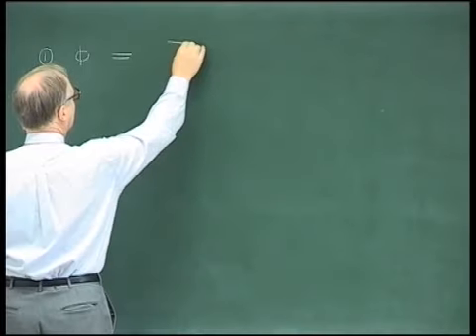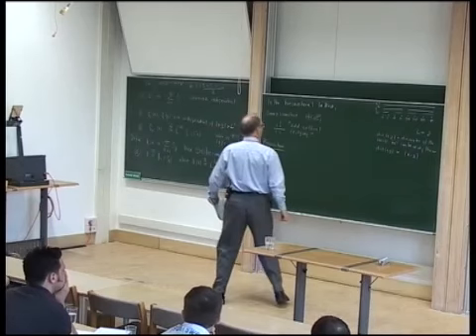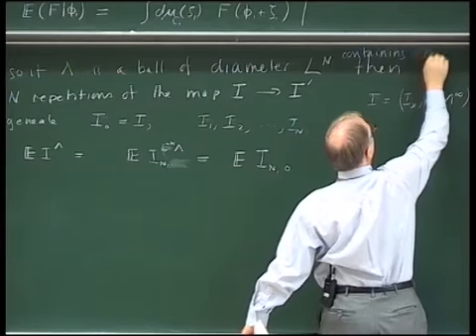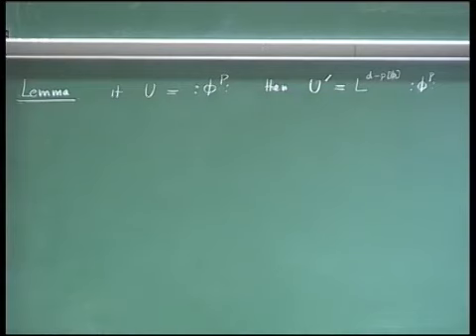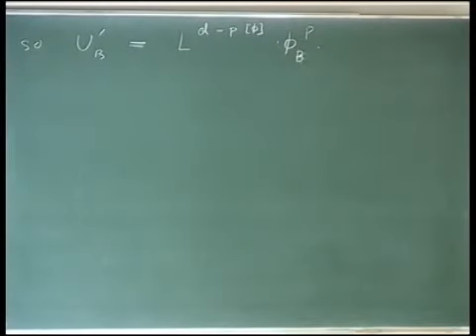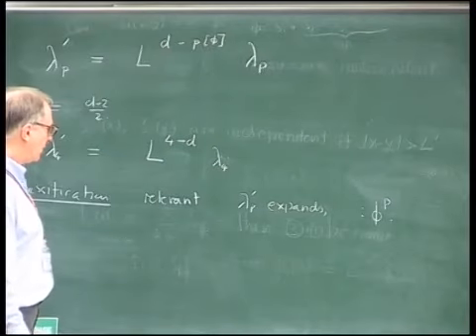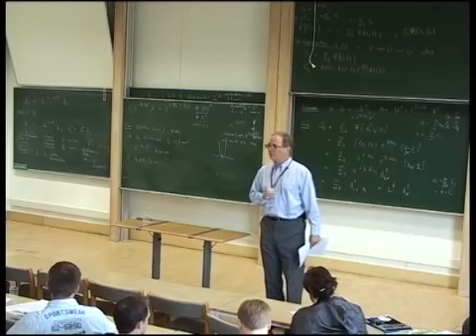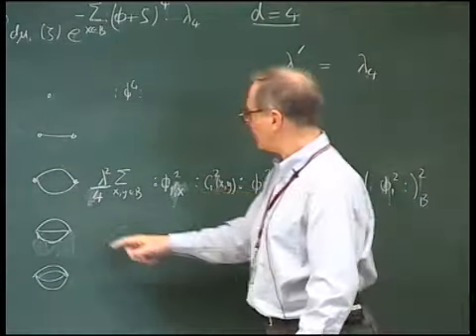Prof. David Brydges | Statistical mechanics of phase transitions (4)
Title: Statistical mechanics of phase transitions (4)
Speaker: Professor David Brydges (University of British Columbia)
Date: 21st Jul 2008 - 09:00 to 10:30